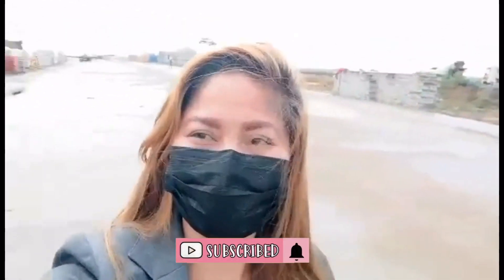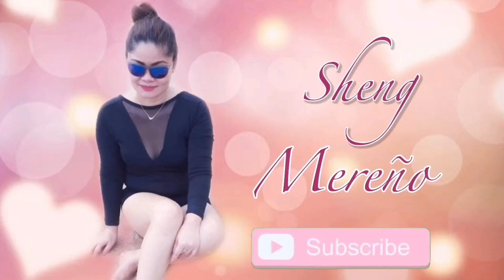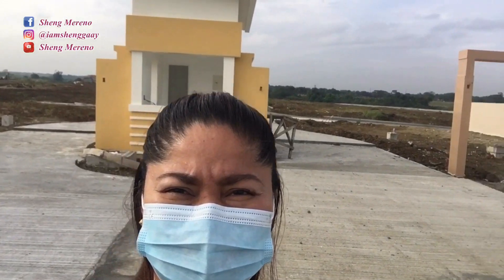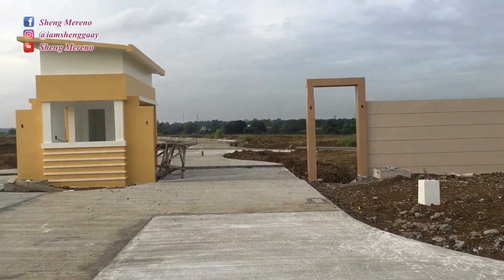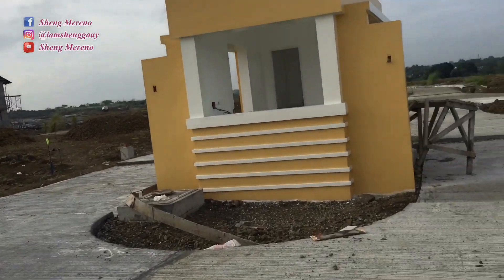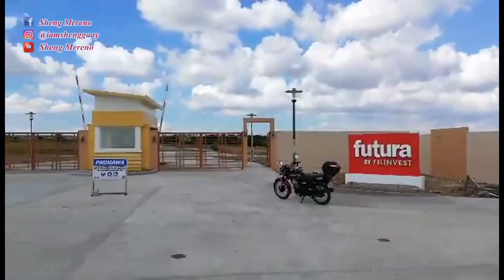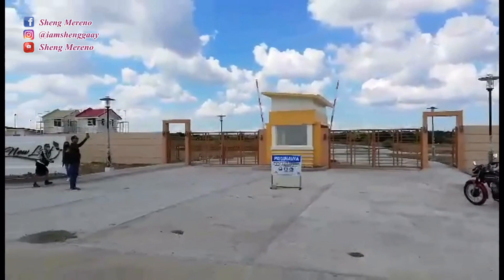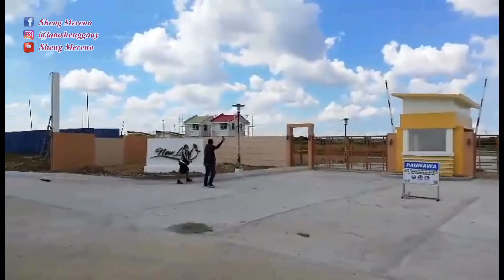NEWLEAF MAY 2021 CONSTRUCTION UPDATES | FLI | SHENG MERENO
Construction Updates for May 2021 in NEWLEAF @ the WOOD ESTATE Futura Homes by Filinvest Land Inc.

Available Unit For Sale

DIANA - Single attached 2 storey
               Provision for 2 bedroom
               Toilet and bath
               Car Garage

BERNICE - Bungalow type 1 storey
                    Single attached
                    Provision for 1 bedroom
                    Car garage & Toilet and bath

PRICE RANGE : 1.3M to 1.8M

Turn over Condition : Bare Finished